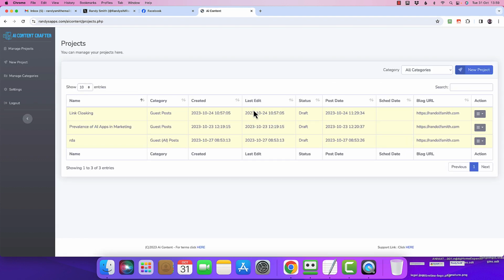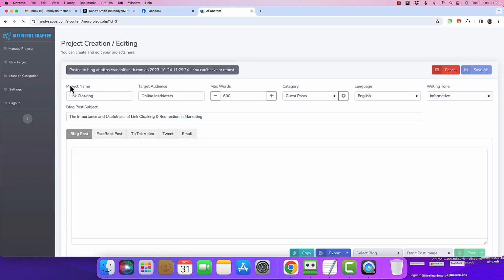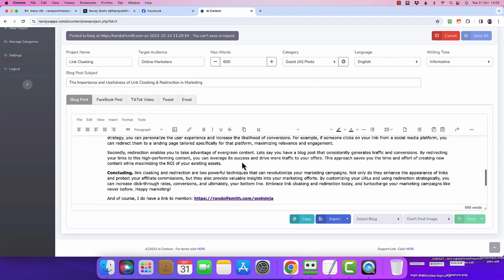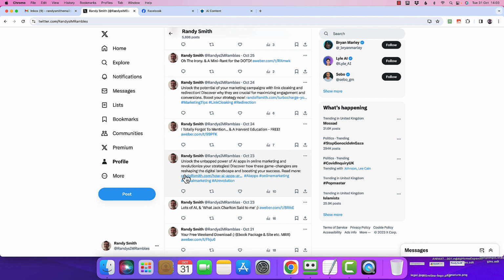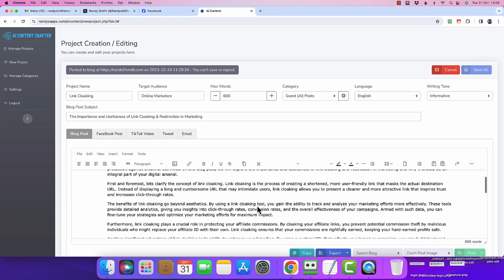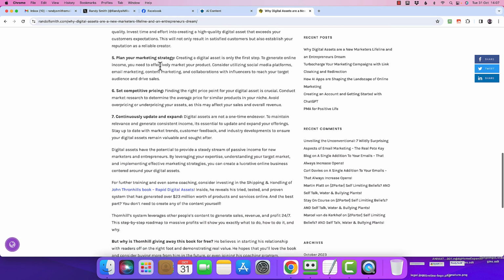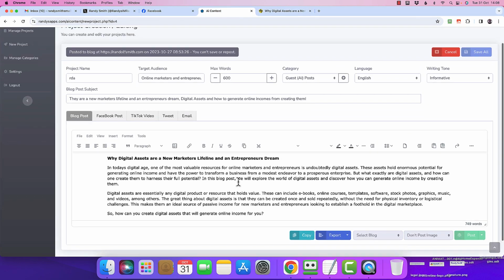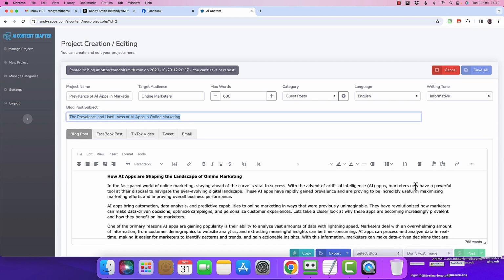12 minute 'Use Demo' of ContentCrafter AI App, for Great Blog Posts and social promotion.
Shorter Demo of Use for the App 'AI Content Crafter'. Creates Great Blog Posts with Images, posts them... Then creates social and email copy to promote the post!